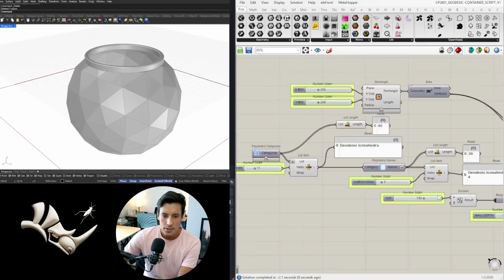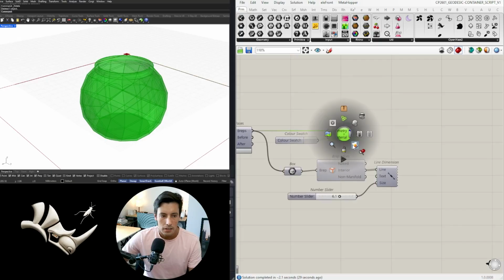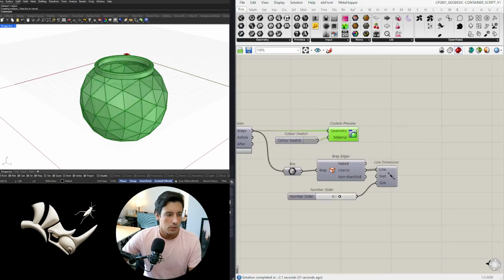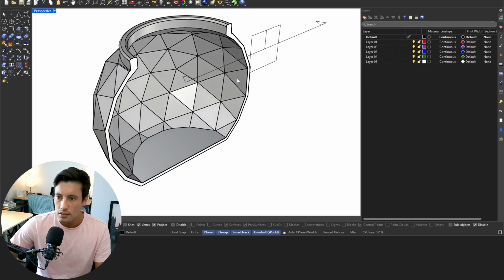Geodesic Sphere 3D Printed Container Fully Parametric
Parametric 3D printing Grasshopper for Rhino.